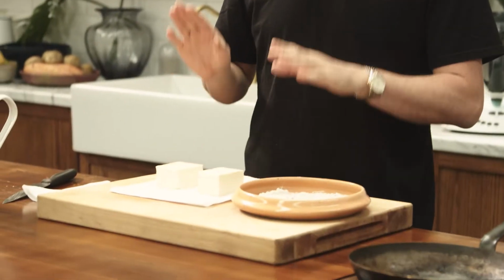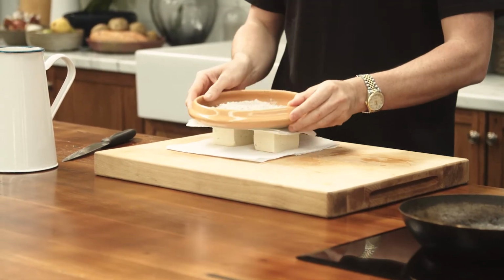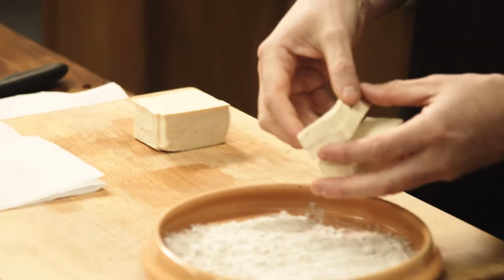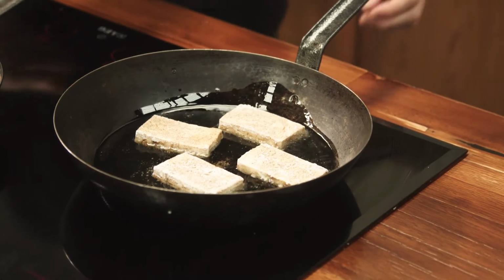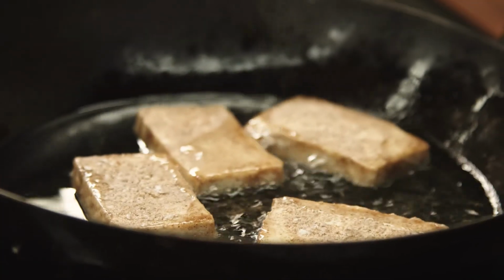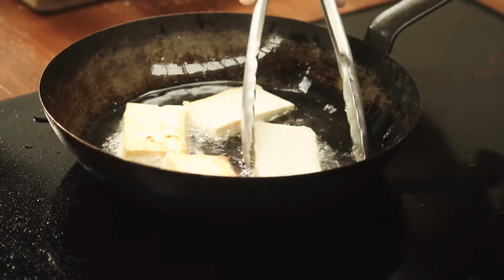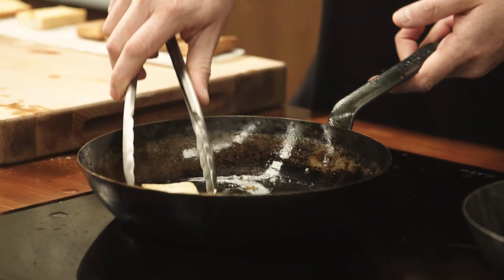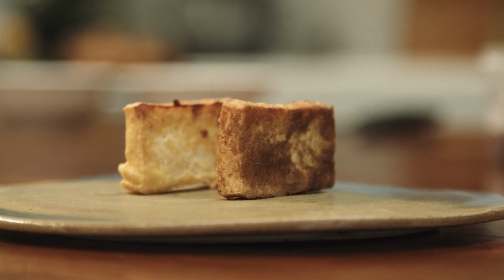CRIPSY TOFU TWO WAYS! Master crispy tofu with Chef Charlie Carrington!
Mastering crispy tofu with Charlie Carrington!

Learn how to cook crispy tofu with two unique methods. Five spice starch vs. clean fry in oil.